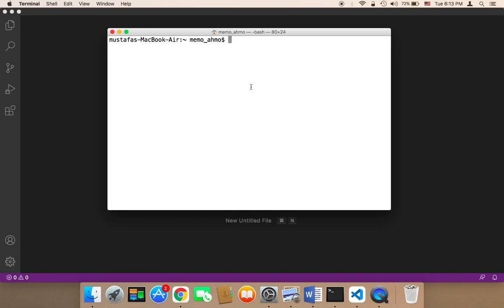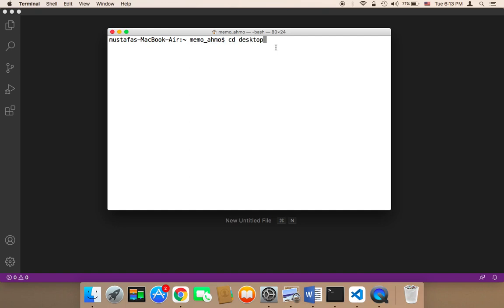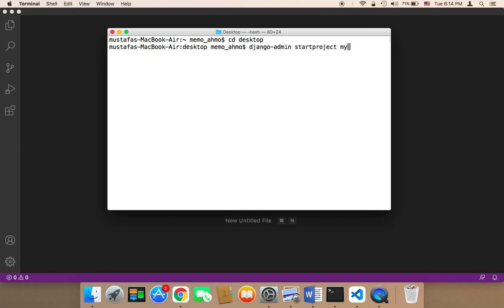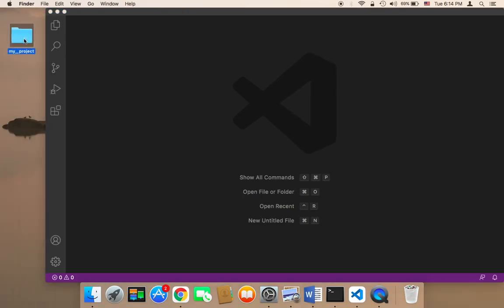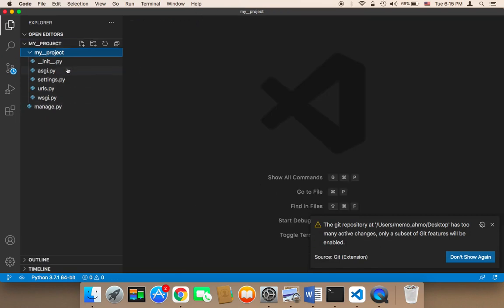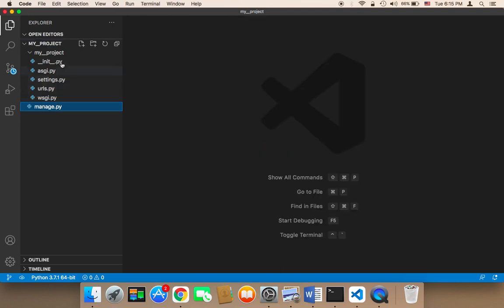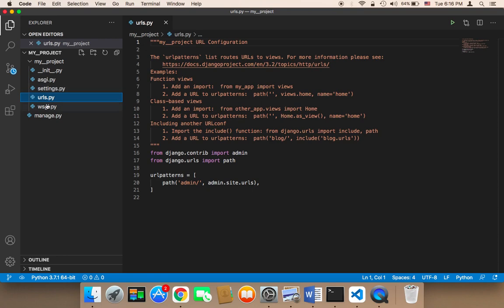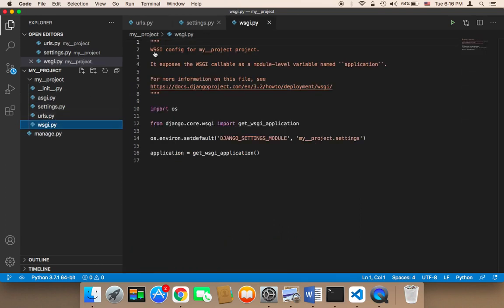Create Chatbot Using Django - Part 6